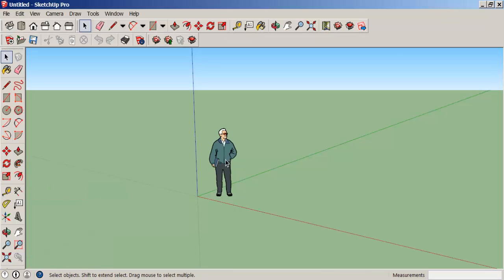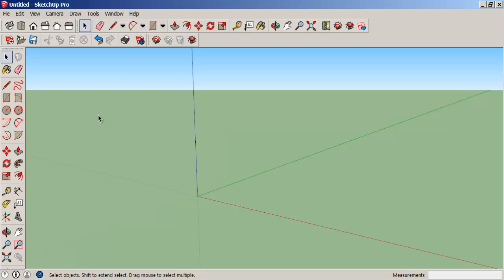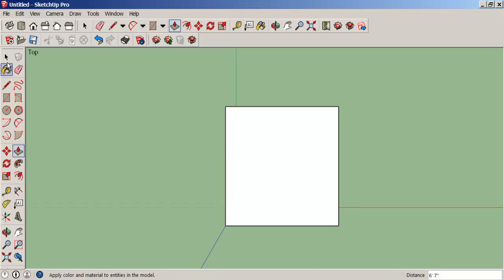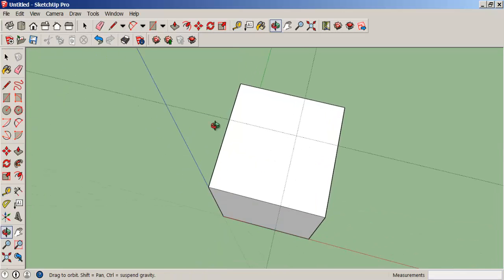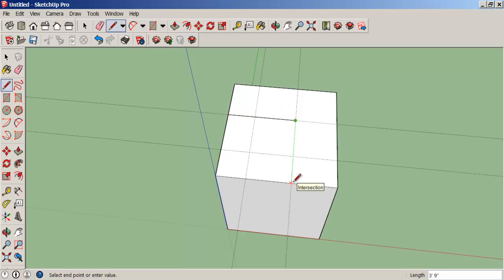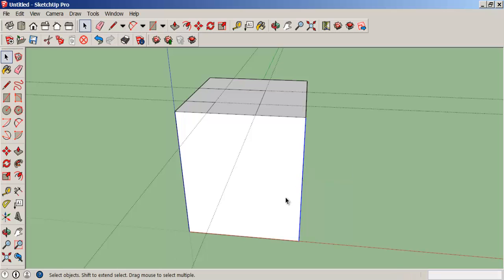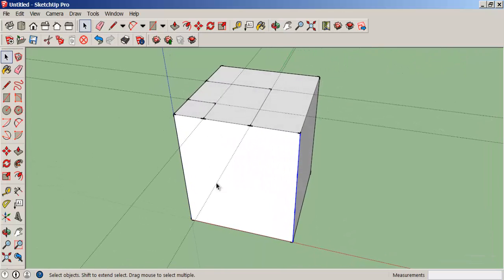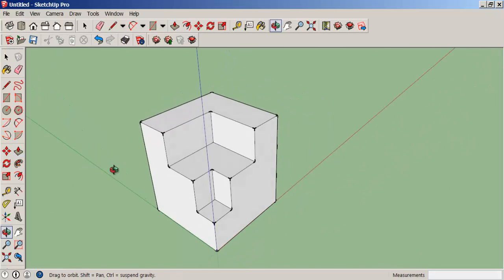SketchUp: The Icon Graphic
Learn to divide a line into equal parts and use inferencing to make the icon graphic.